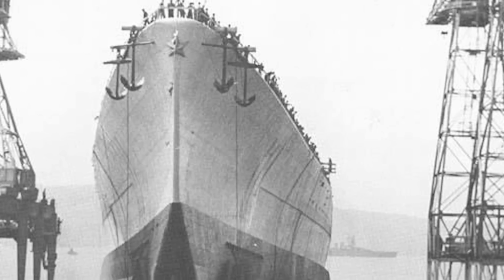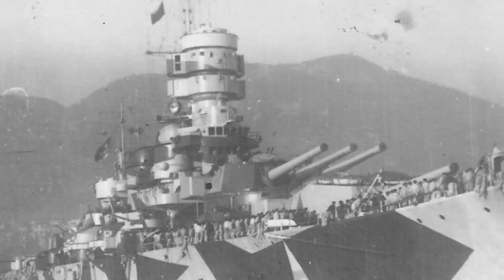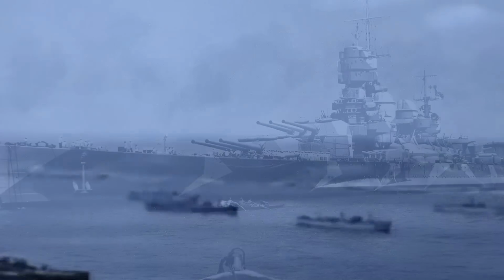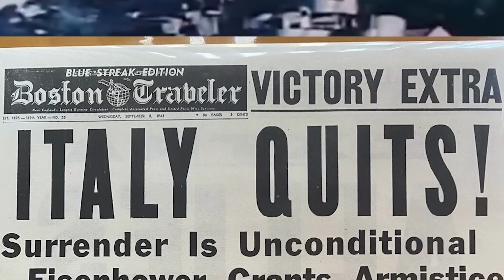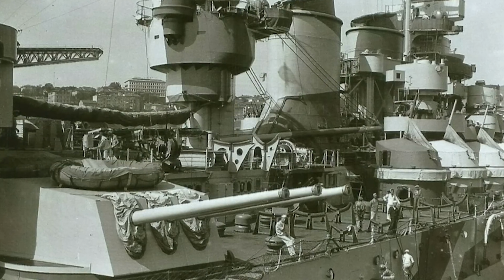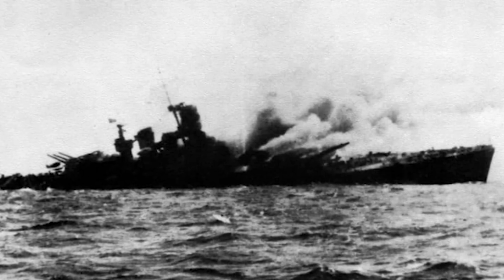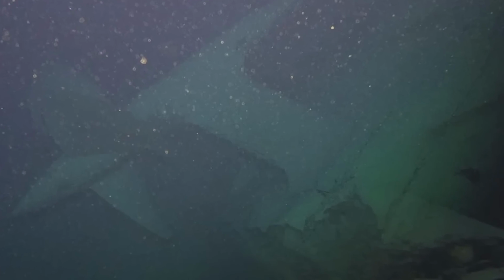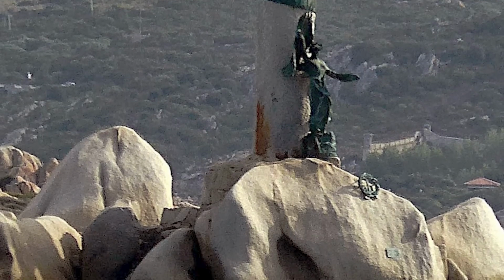The Beautiful Battleship Destroyed by Hitler's Secret Weapon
She was Italy's most advanced battleship sleek, powerful, and born for naval dominance. But Battleship Roma would never fire her guns in battle. Instead, she met a devastating end at the hands of a secret German weapon the world's first precision-guided bomb.

In this video, we explore the full story of Roma: her origins, her tragic final voyage, and her legacy as one of the most dramatic losses in naval history. From Mussolini's ambitions to the chaos of Italy's surrender in 1943, Roma's story is a haunting chapter in the age of battleships.